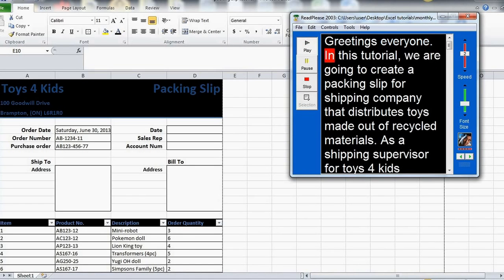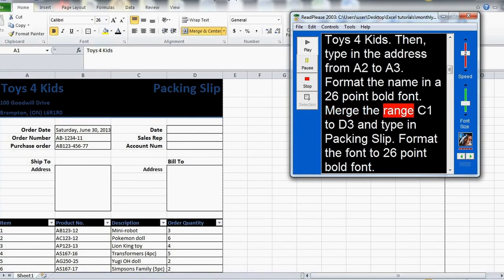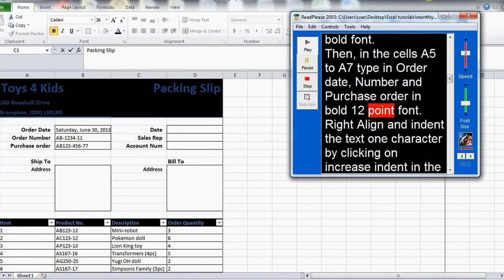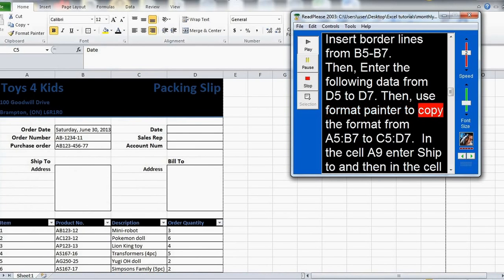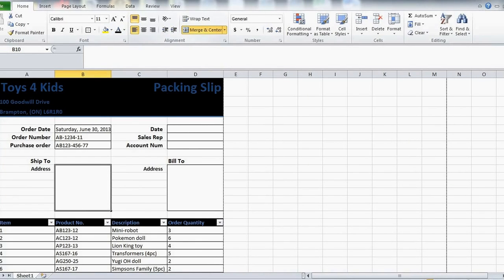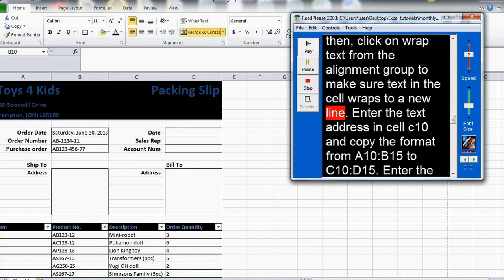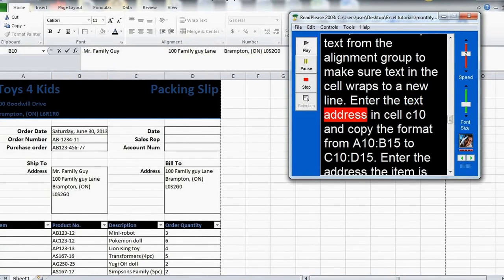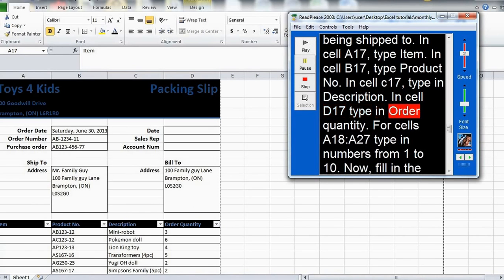Create Packing Slip For Shipping Company (Microsoft Excel 2010)